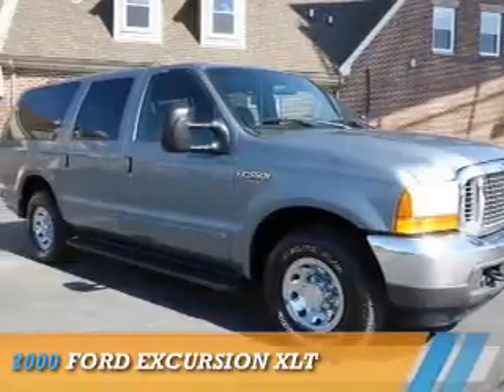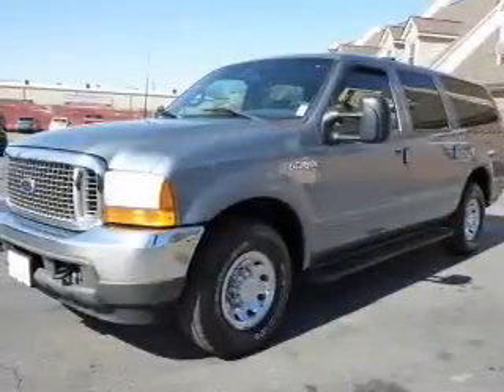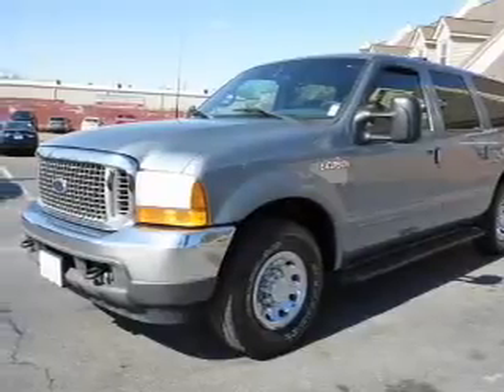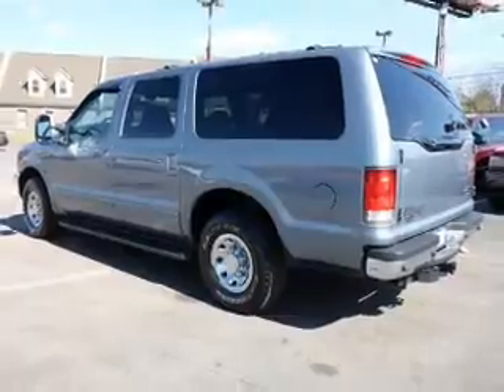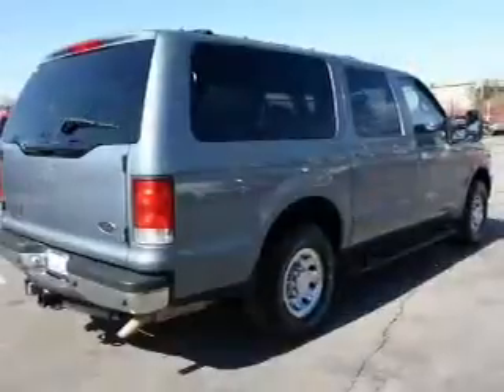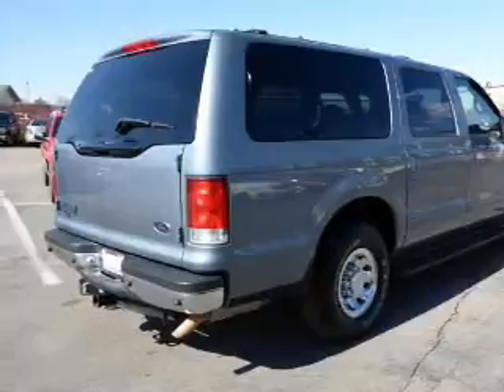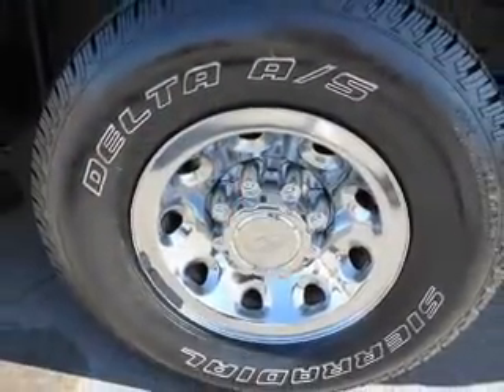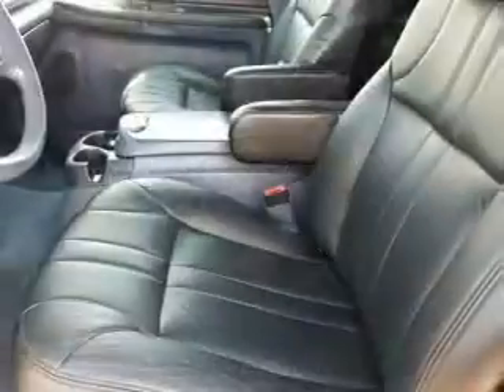2000 Ford Excursion 84882A - Oak Ridge TN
Phone:
Year: 2000
Make: Ford
Model: Excursion
Trim: XLT
Engine: 5.4 liter V-8cylinder RWD
Transmission: 4-Speed Automatic
Color: Blue
Mileage: 278459
Address:
VIN:1FMNU40LXYEC87319